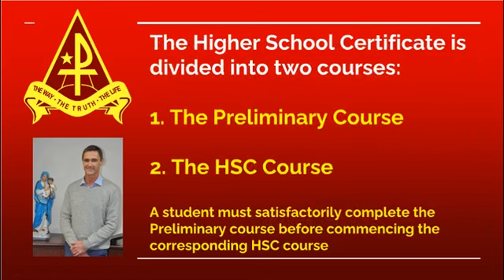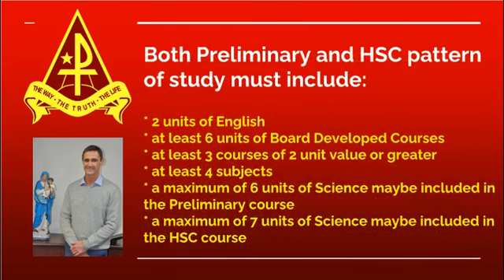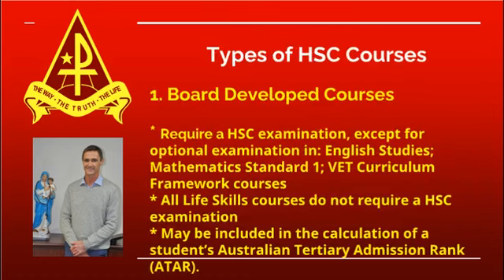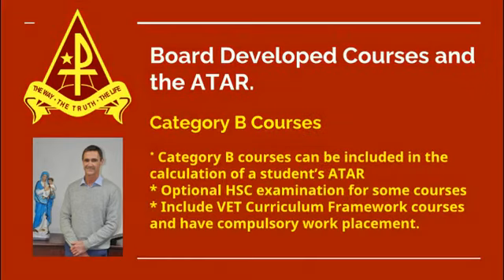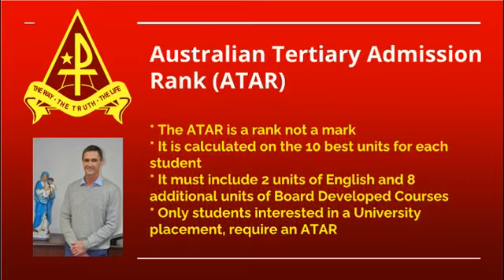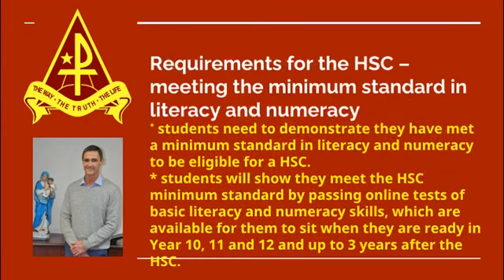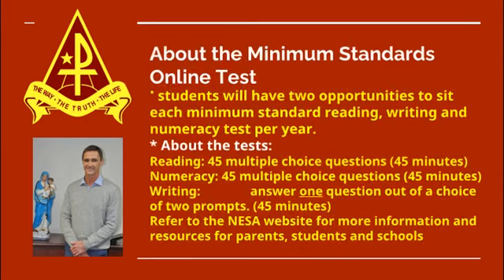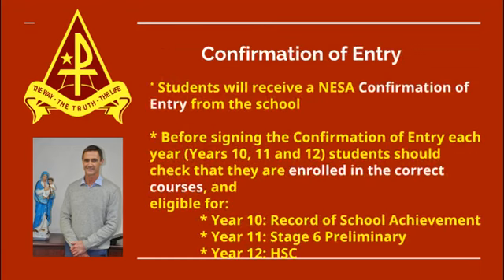Year 10 Subject Selections HSC